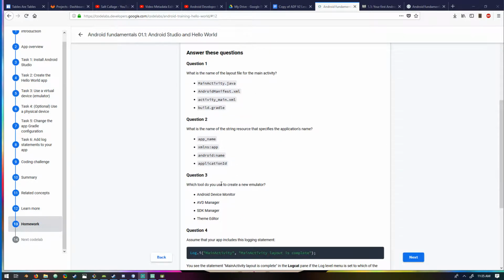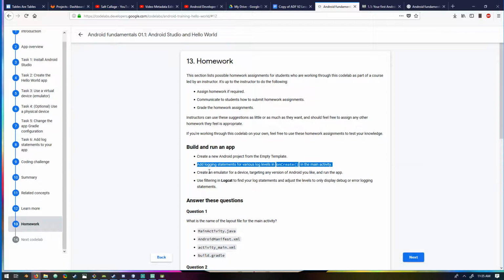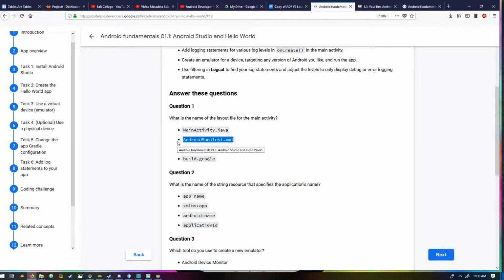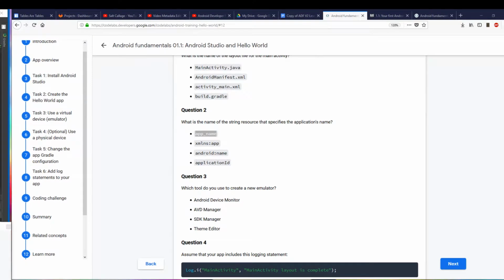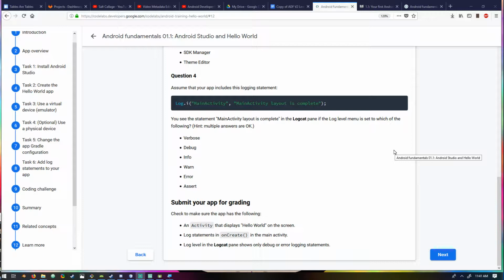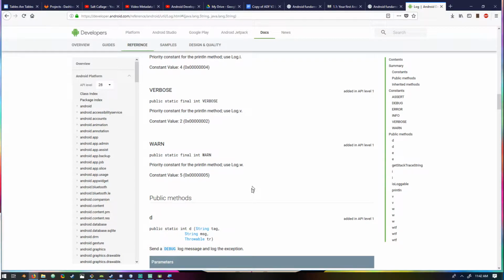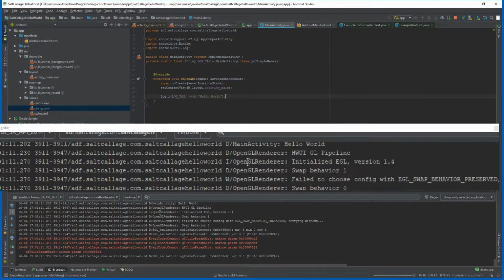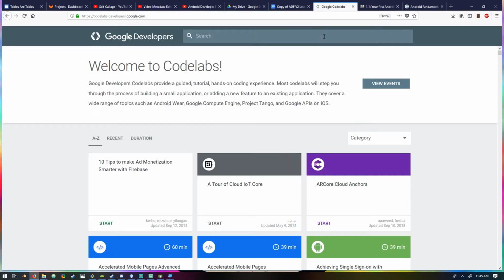Homework Assignment: Section 1.0 and 1.1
Do your damn homework.